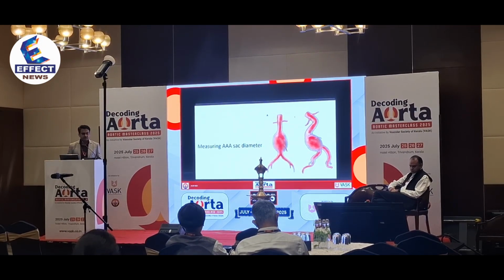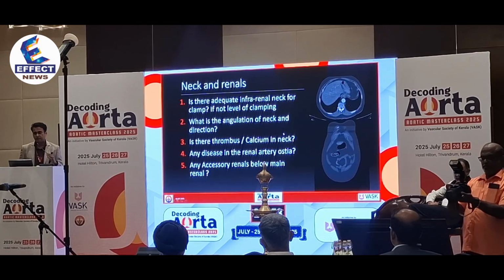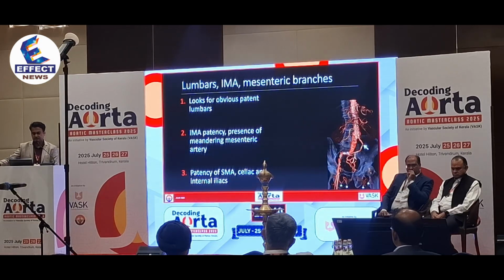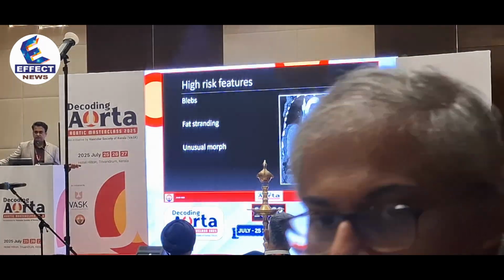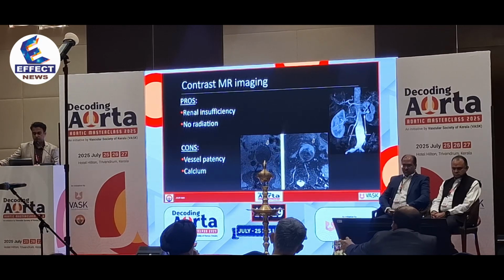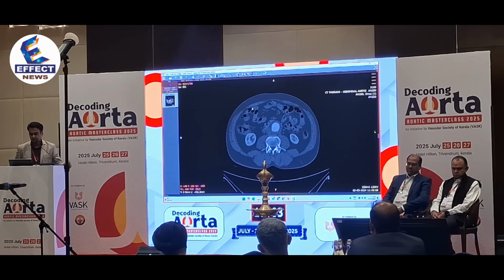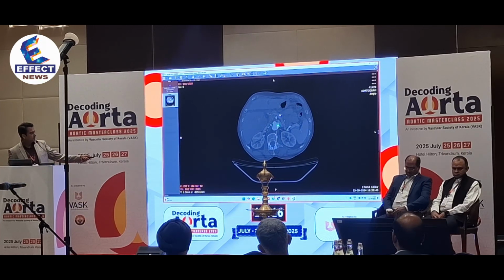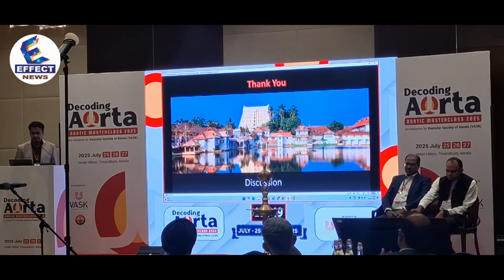Decoding AORTA, AORTIC Master class 2025#AORTIC studies &research